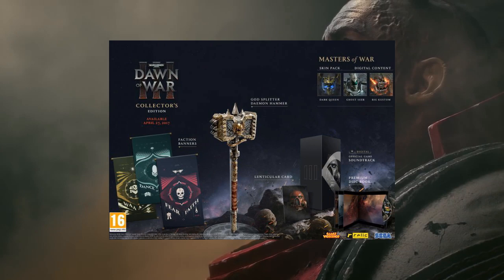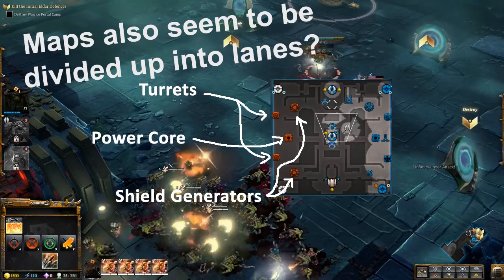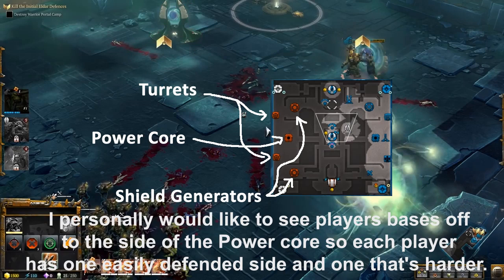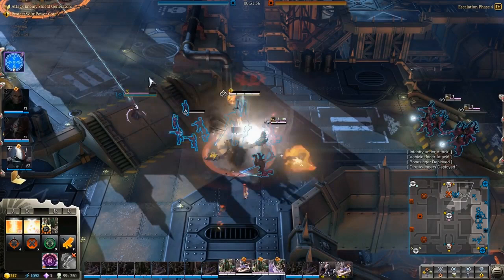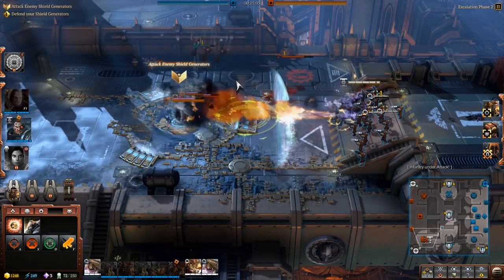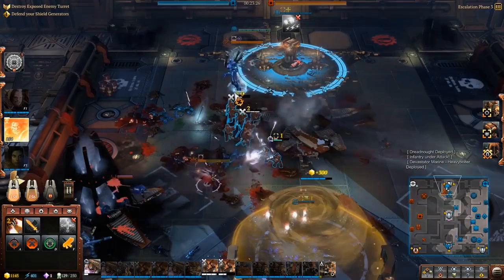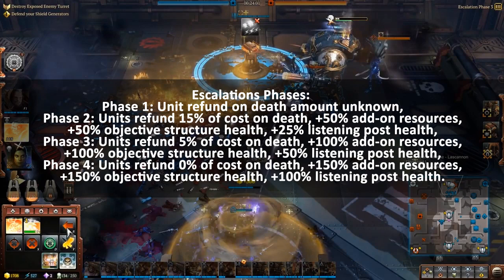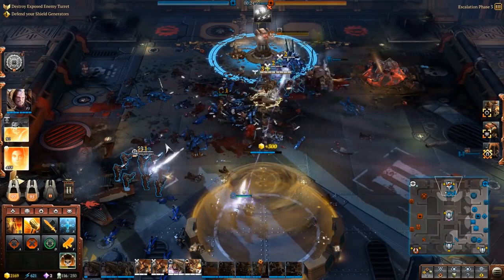DoW3 - Known Game Play Changes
A quick video going over the majority of what I currently know about the game play changes coming up in Dawn of War 3.